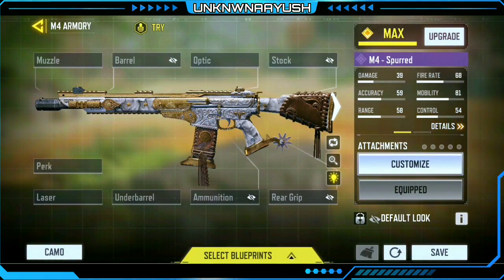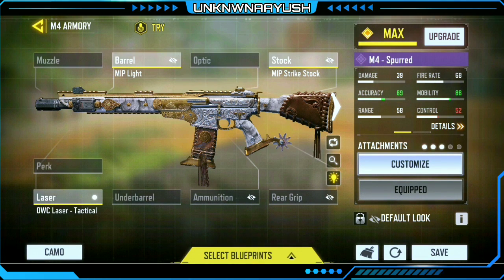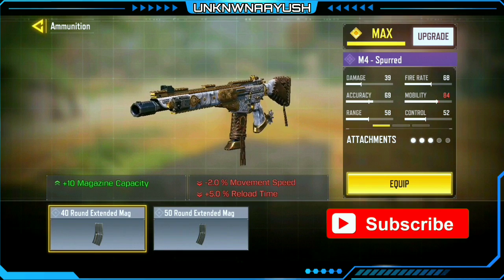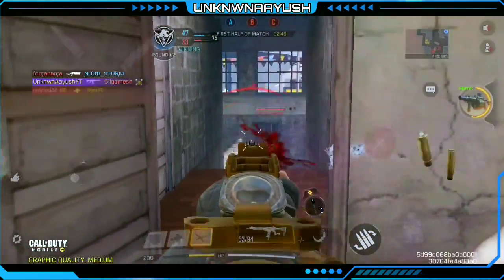This M4 Gave me Nuke | *NEW* M4 Gunsmith | 0 Recoil Nuke Build | Cod Mobile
00:00 Trailer
00:11 Intro
00:19 M4 Legendary Gameplay & Aim Assist OFF
02:52 M4 Briefing
03:13 Best M4  Gunsmith Loadout
03:55 Support pls
04:10 Outro

UPI/GPAY –  unknwnaayush@upi
​Thank you for your support! it really does mean a lot to me, and really appreciate it. You can donate any amount on my Paypal, which will help me make more awesome content. Thank you so much!
Mail your Videos/Images/Bussiness to me at
                 ➤ ➤ ➤GAME INFO➤➤➤
  CALL OF DUTY MOBILE
* FINGER SETUP - 3 FINGER CLAW
*RANK - LEGENDARY
*AIM ASSIST - OFF